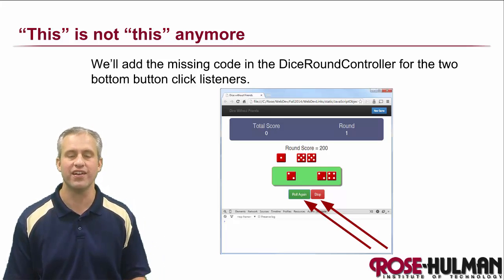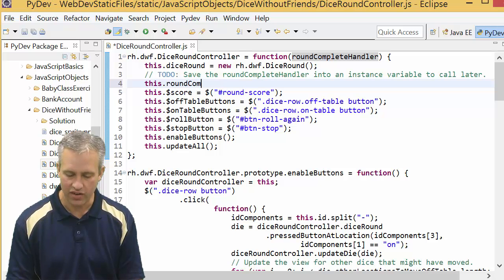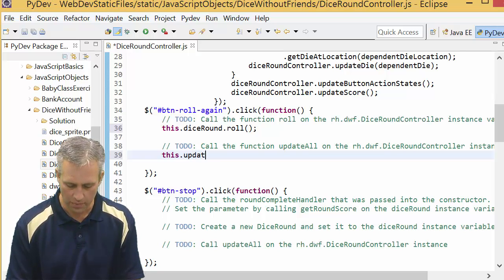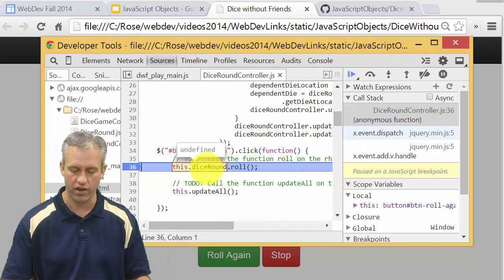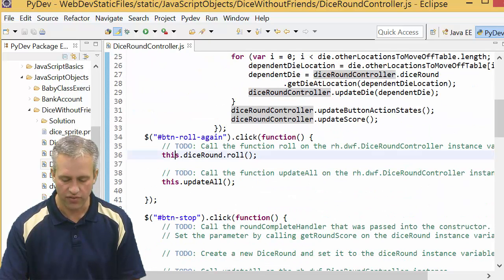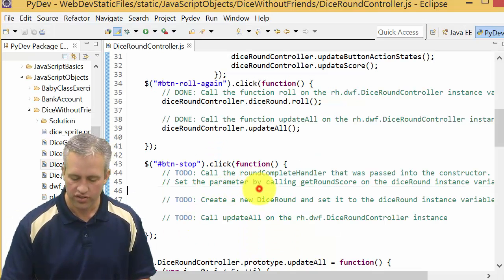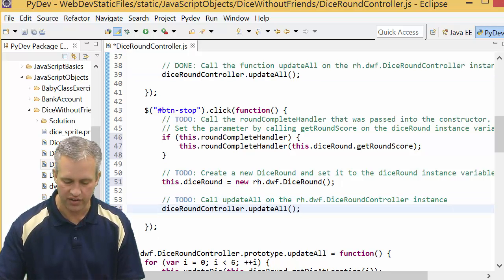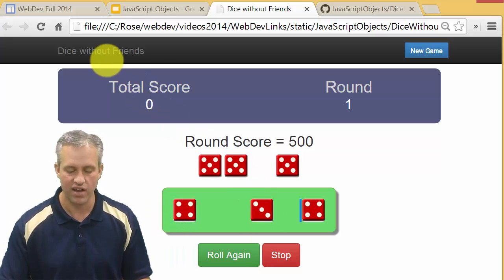this is not this anymore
Learning about times in JavaScript development when you are using classes and the keywork "this" changes in function callbacks.